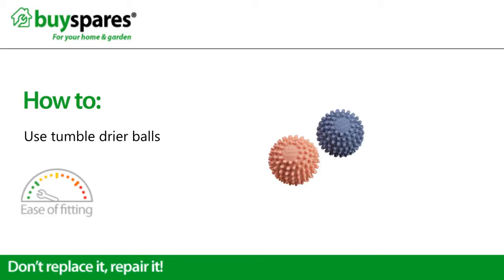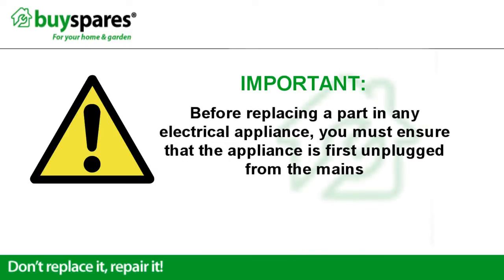How To Use Tumble Dryer Balls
Save up to 25% on your energy bills when using your tumble dryer by adding energy saving tumble dryer balls into the load. The tumble dryer balls will not only save you money but speed up the time it takes for your laundry to dry.